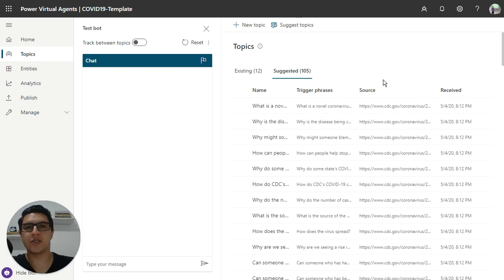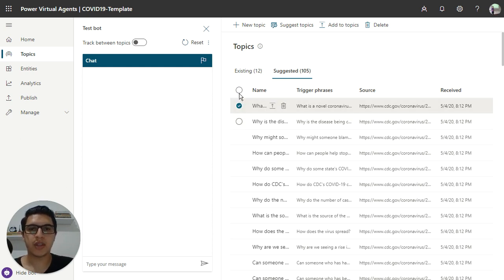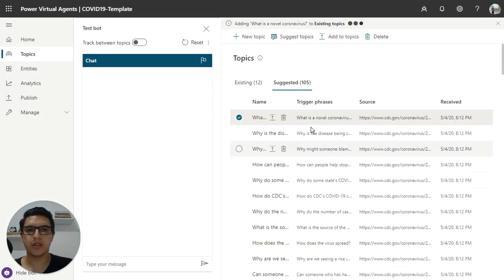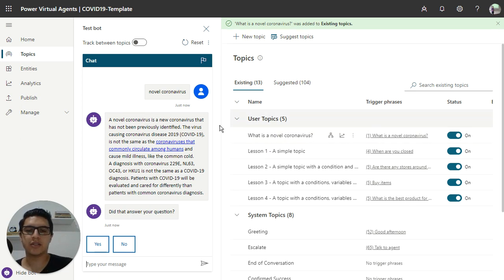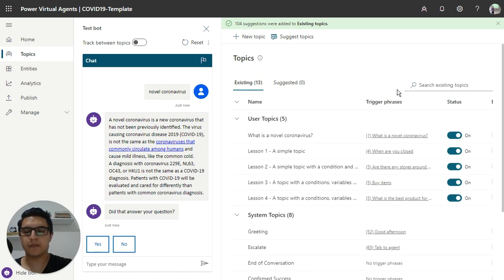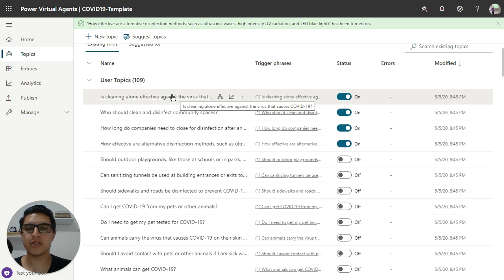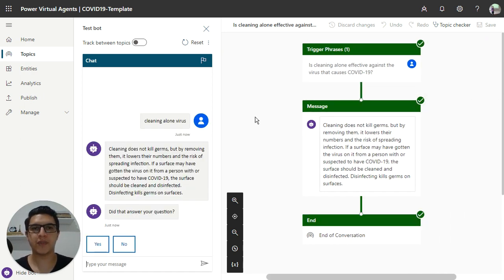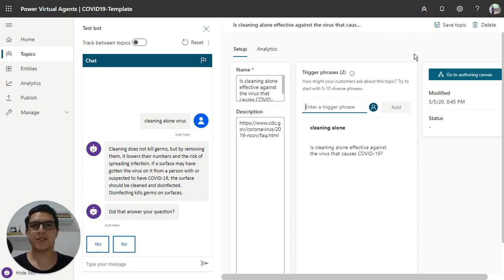Add suggested topics to your chatbot with Power Virtual Agents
Hi everyone!

📱 Objective
In this video, I will show how can you add suggested topics to your chatbot with Power Virtual Agents.